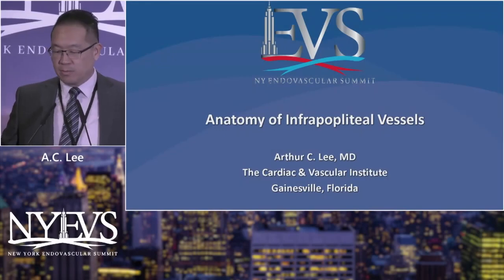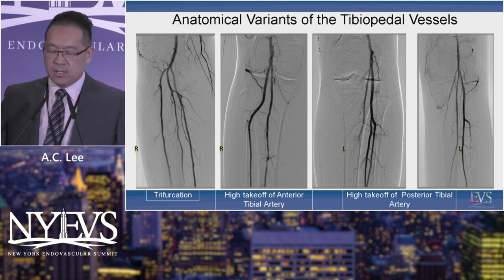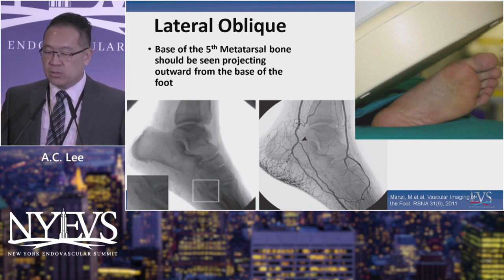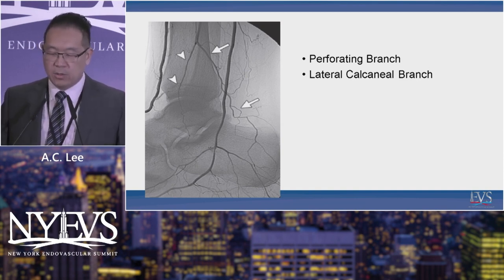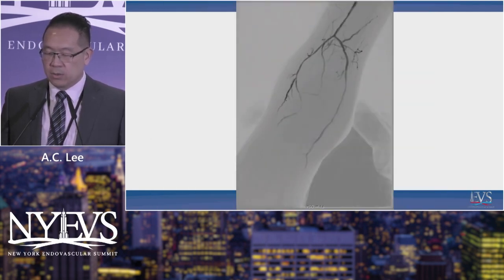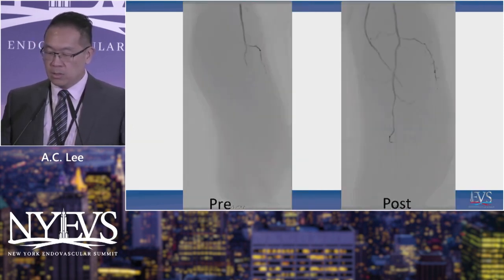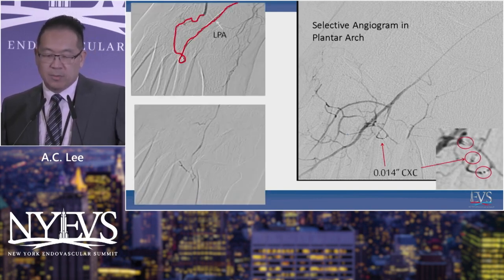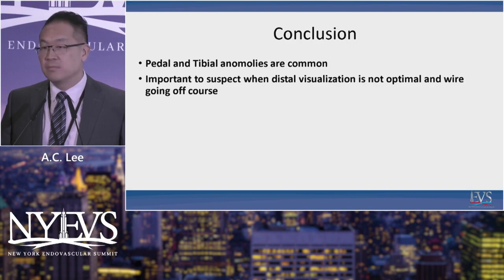Tibial and Pedal Artery (BTK/BTA) Anatomy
This video discusses tibial artery and below ankle pedal artery anatomy to help those performing peripheral artery/CLTI interventions.